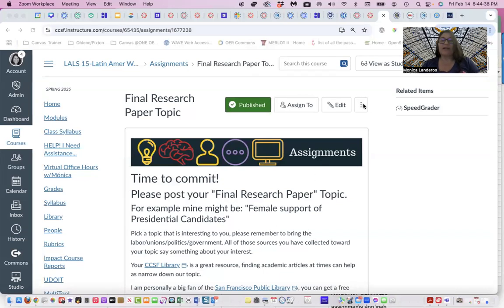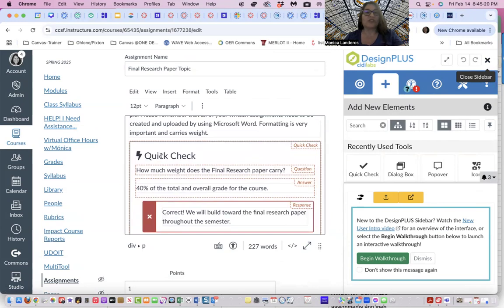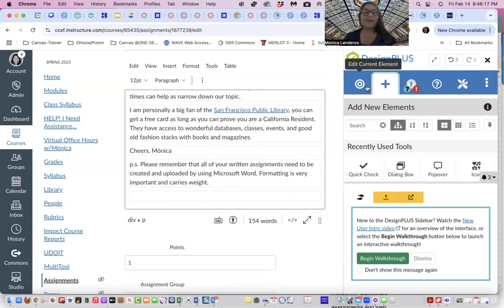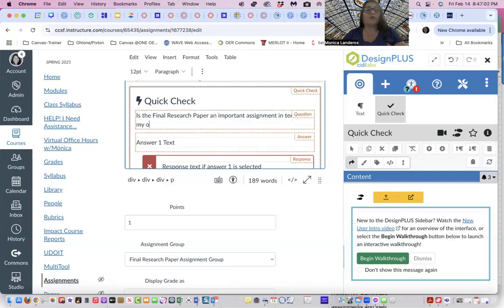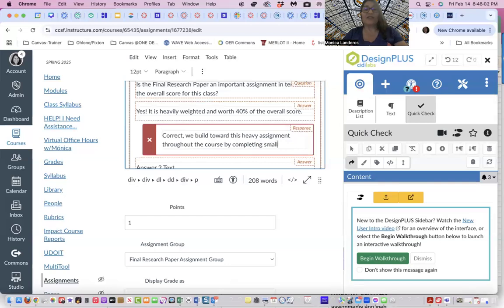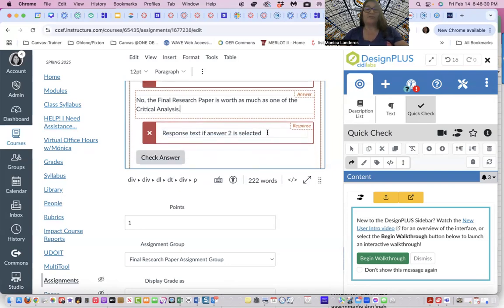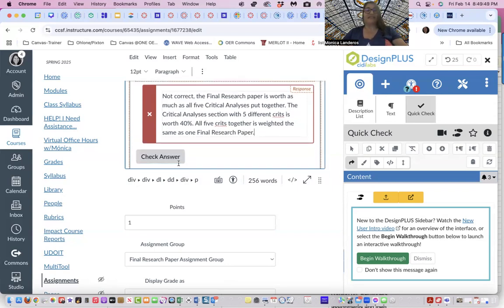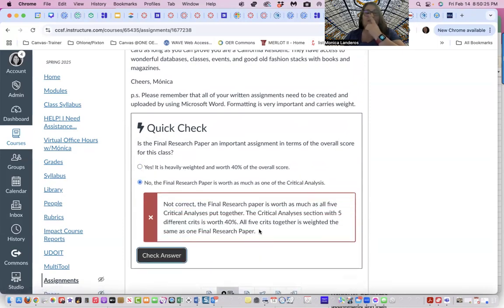Quick Clip: The DesignPlus Quick Check